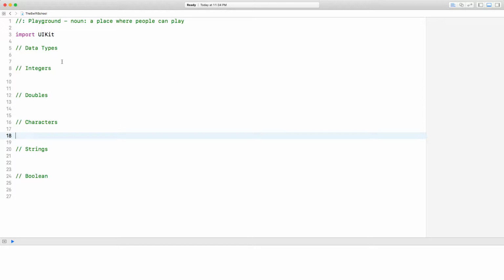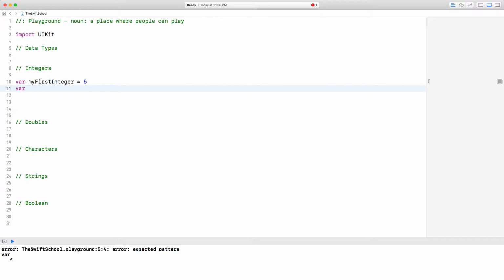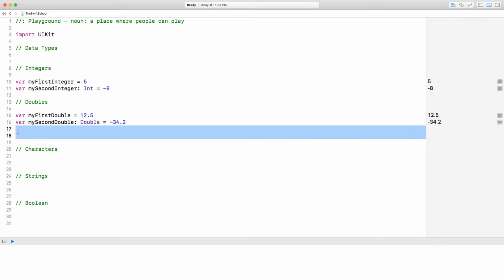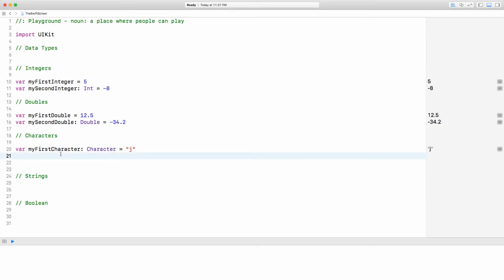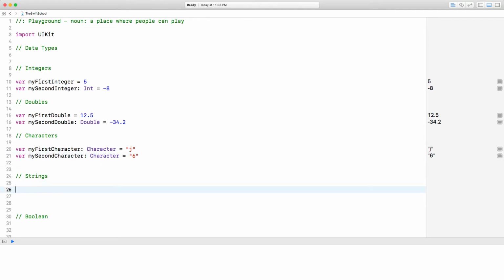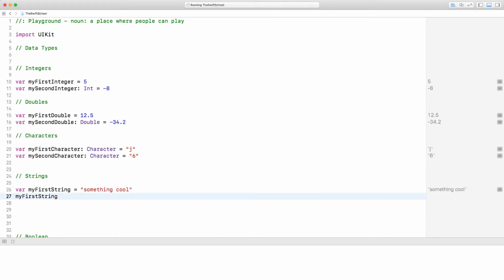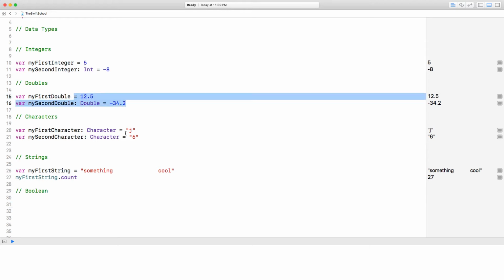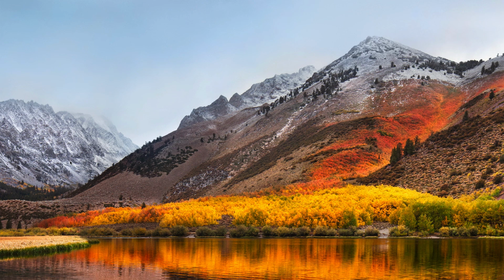05-Data Types-Swift 4